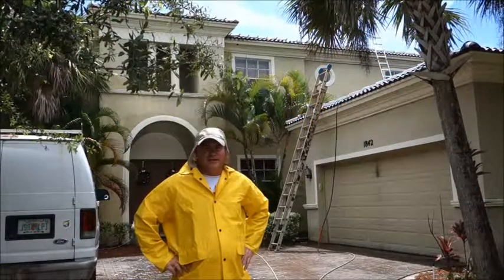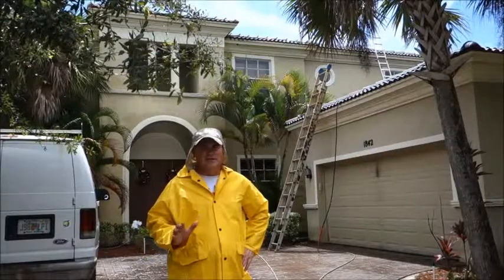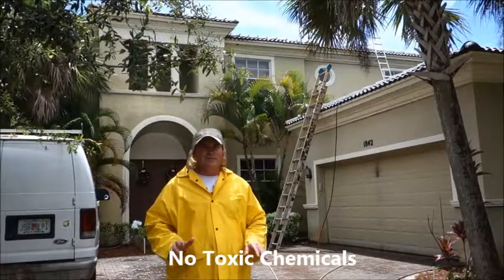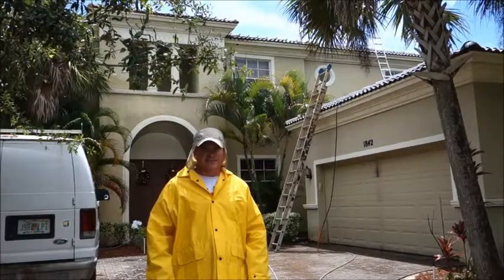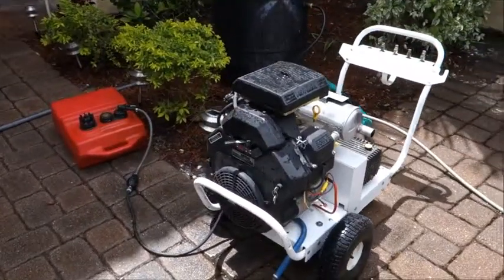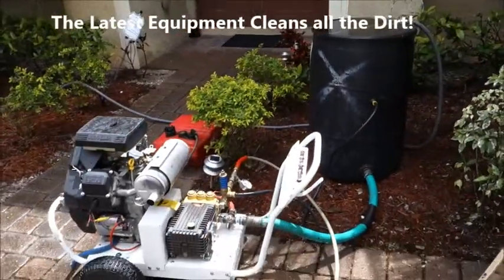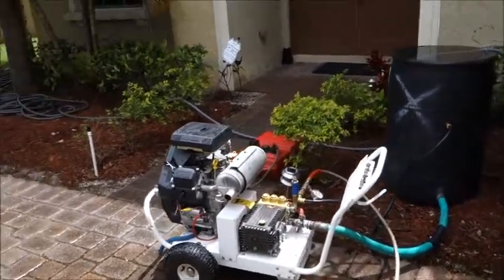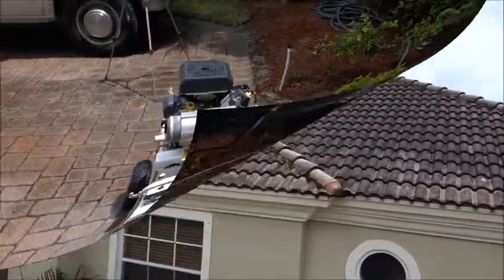CORONAVIRUS COVID-19 EXTERIOR CLEANING WEST PALM BEACH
CORONAVIRUS COVID-19 EXTERIOR CLEANING WEST PALM BEACH COVID-19 - CORONA VIRUS BLEACH CHEMICAL STERILIZE CLEAN YOUR HOME - STERILIZE YOUR SURFACES NOW! KILL CORONAVIRUS ROOF LOW PRESSURE CLEANING THEN BY HOUSE BLEACH WASH WEST PALM BEACH JUPITER ISLAND BOCA RATON HOBE SOUND STUART TEQUESTA - We are lic / Insured / Workers Comp - 31 Years Exp - GET THE BEST JOB! -